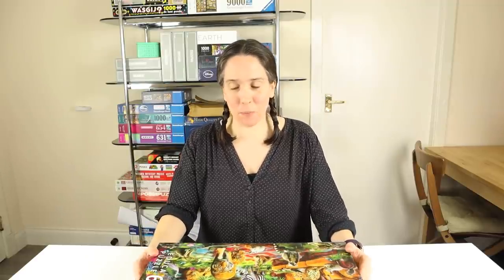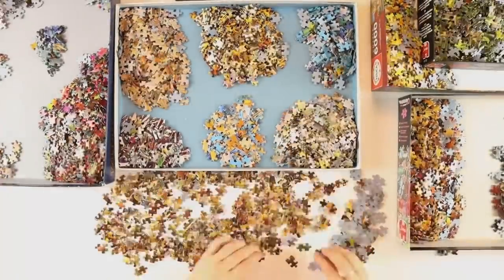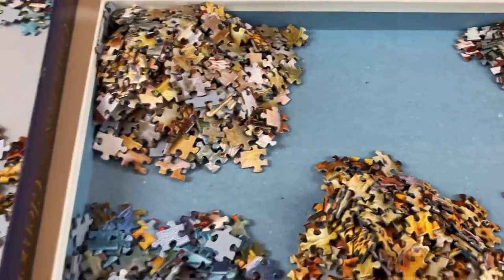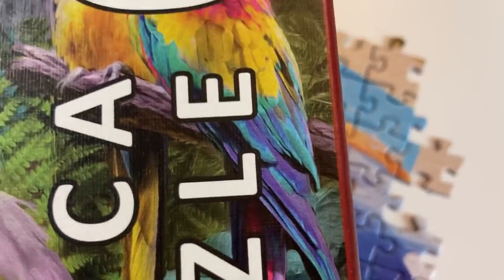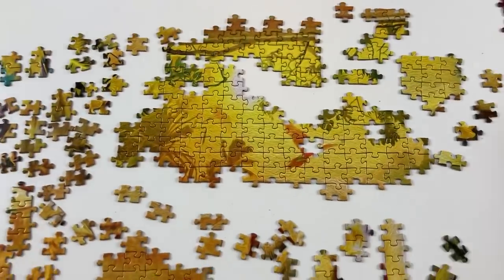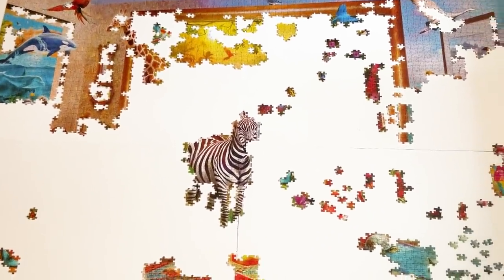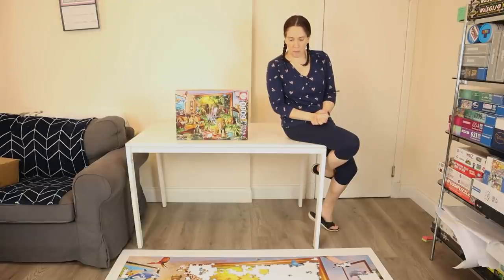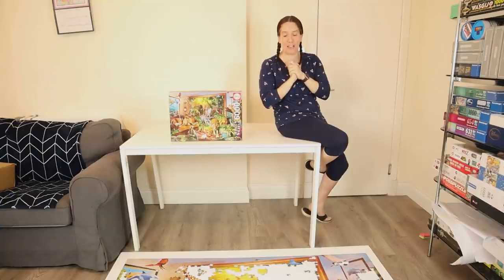Doing my first EDUCA puzzle, Entering the Bedroom, 6000 PIECES! - Part 1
I tackle my first ever Educa puzzle - the 6000 piece, Entering the Bedroom puzzle. What a joy this puzzle was to build, and this is only part 1!

I hope you enjoy as I open and build the puzzle for you, giving my process for building along the way! 😃

Enjoy and happy puzzling!